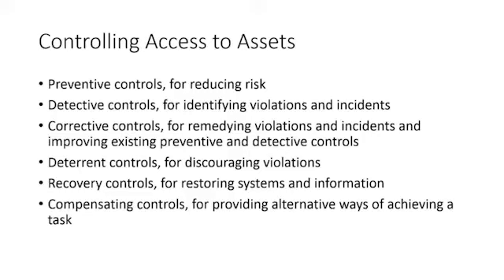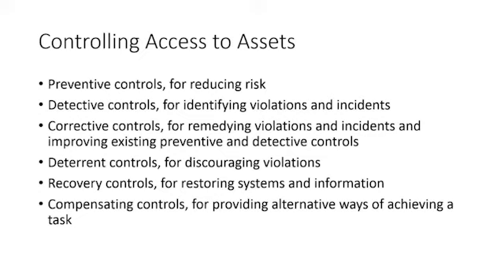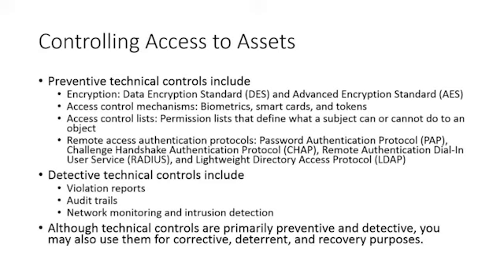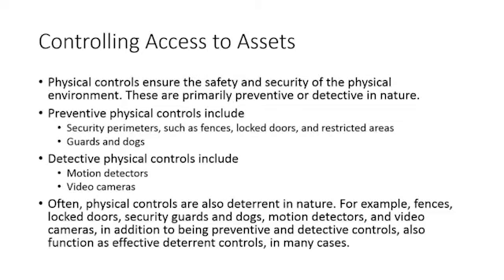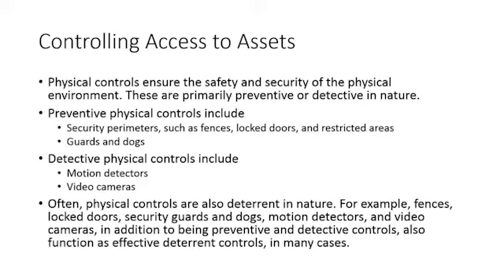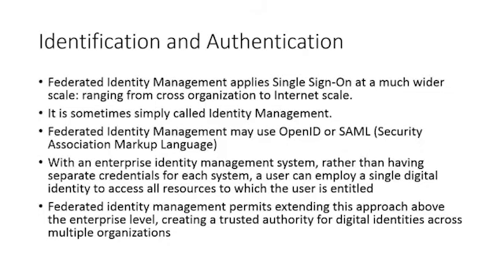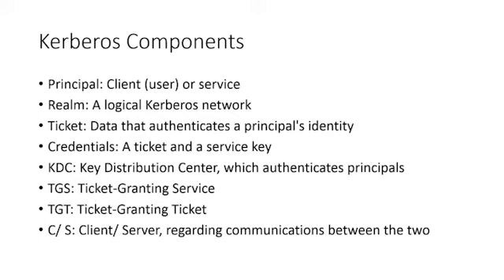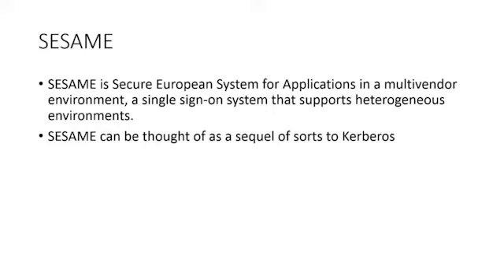Controlling Access And Managing Identity Part 2